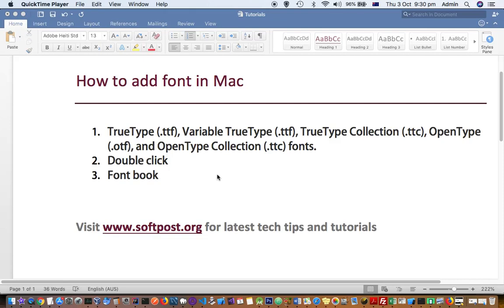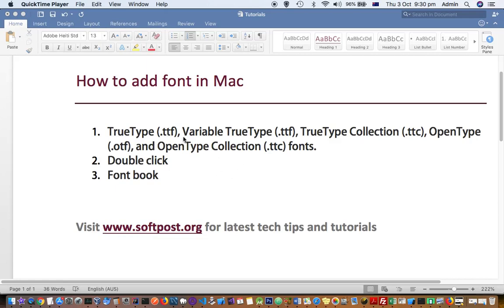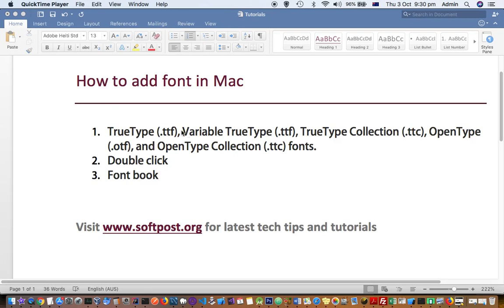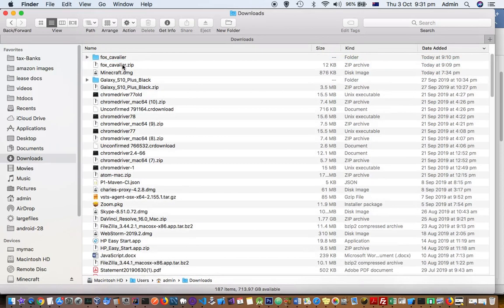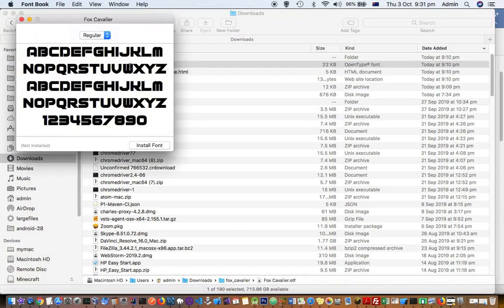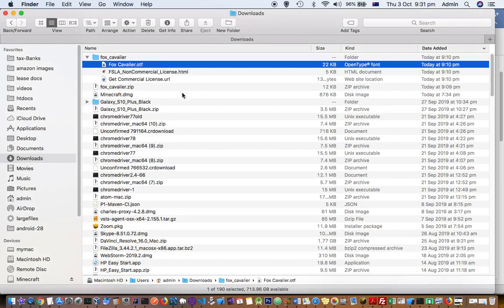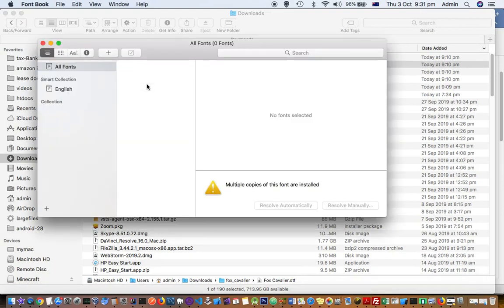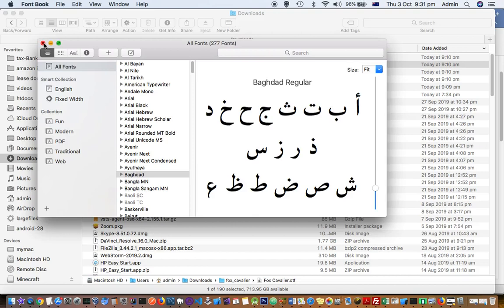How to install fonts in Mac | add ttf, otf, ttc font types